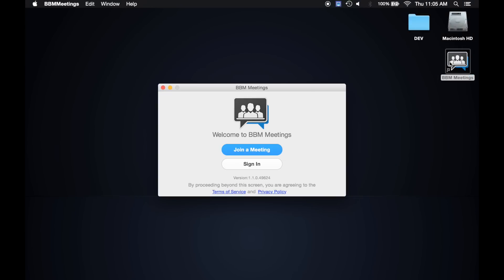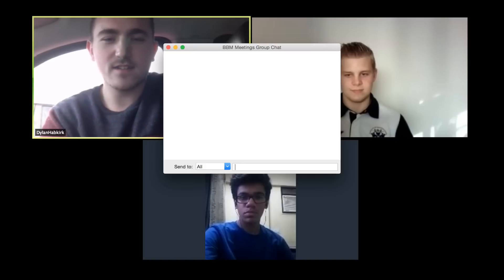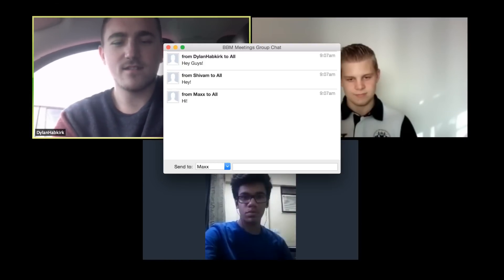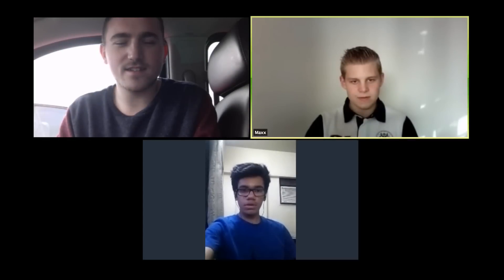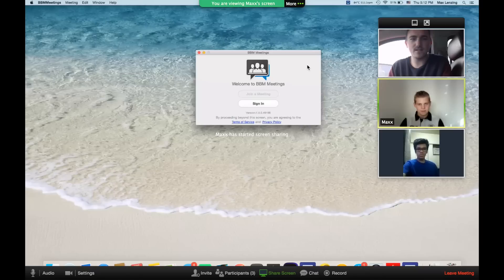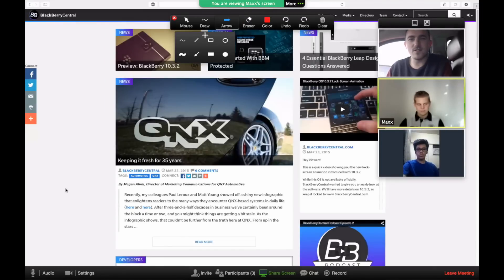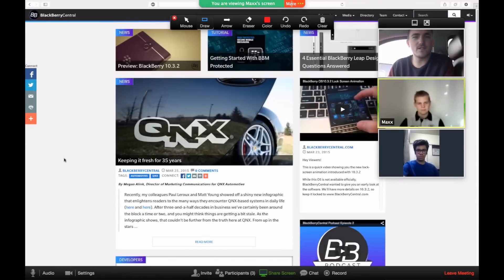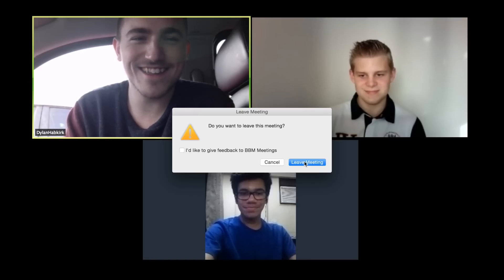BBM Meetings Demo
Check out this quick demo of BBM Meeting's core features.

From joining a meeting, to leaving a meeting - be sure to follow along to get the basics down.

You can read all about BBM Meetings, including how to purchase a license